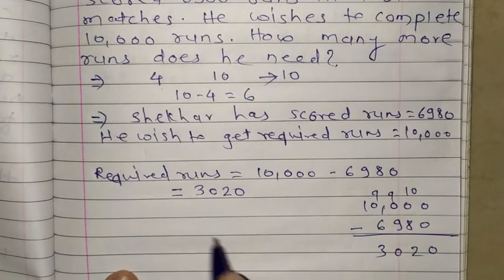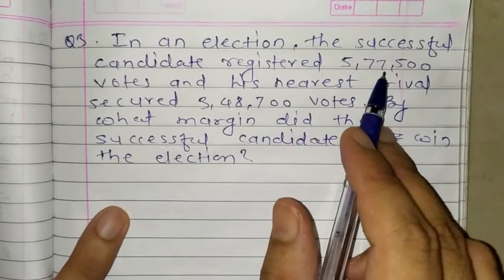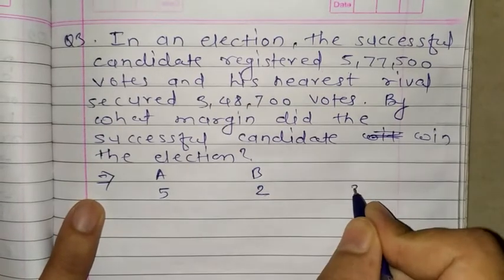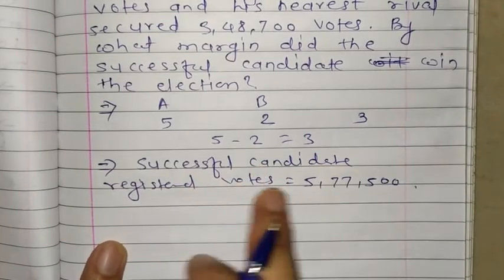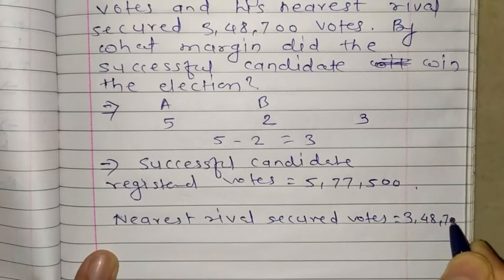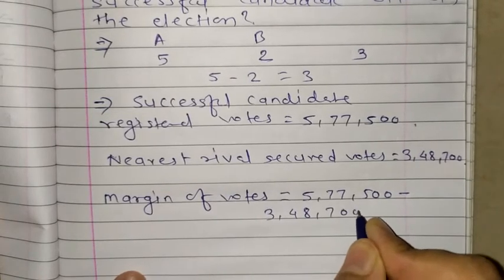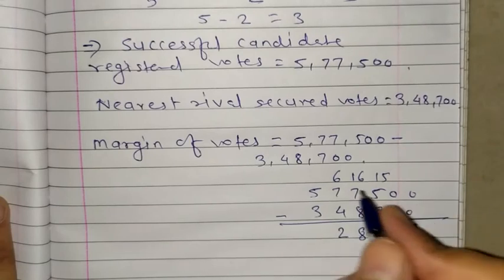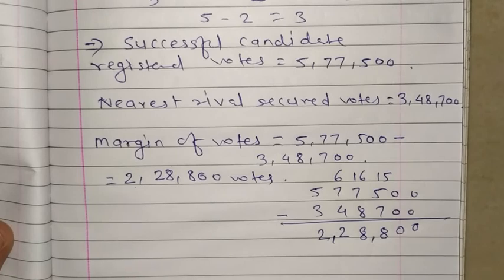Knowing our Numbers,Class 6,Exercise 1.2,Question No. 1 To 3,part-7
Hello friends,
We will see Exercise 1.2 solution in detail.